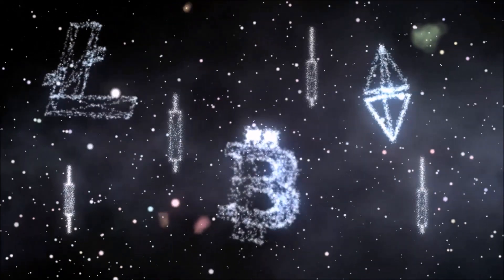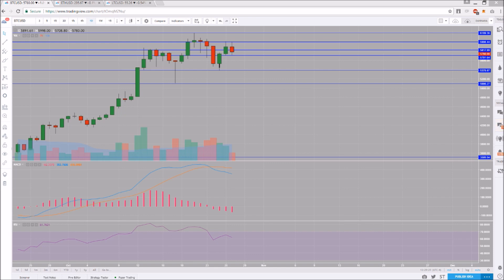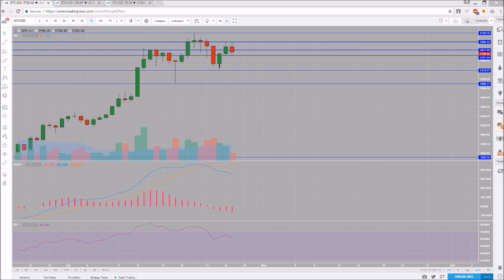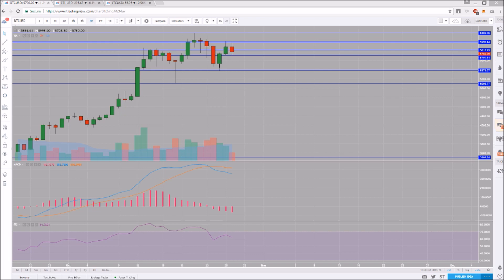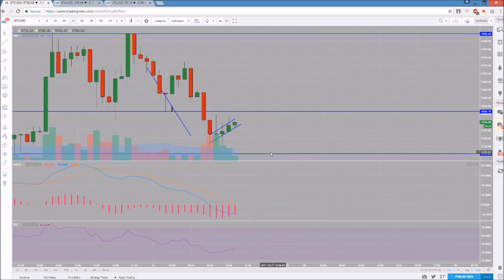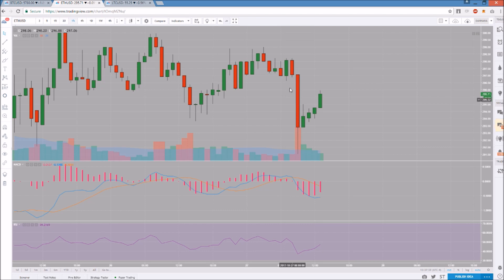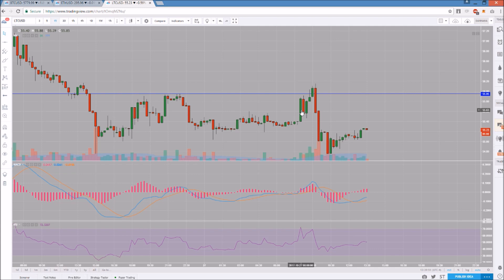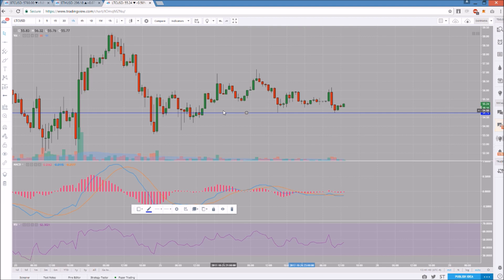Bitcoin Ethereum Litecoin Technical Analysis Chart 10/27/2017 by ChartGuys.com